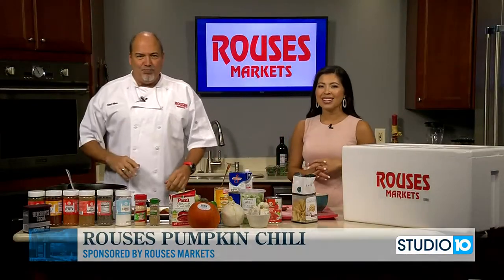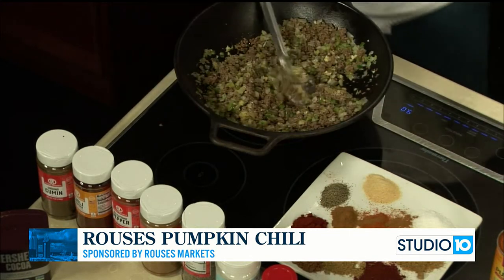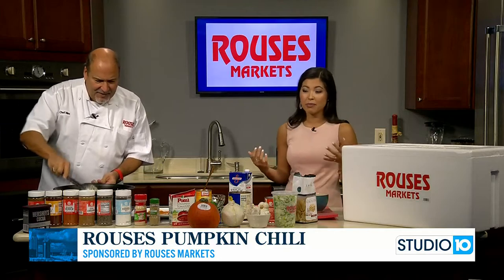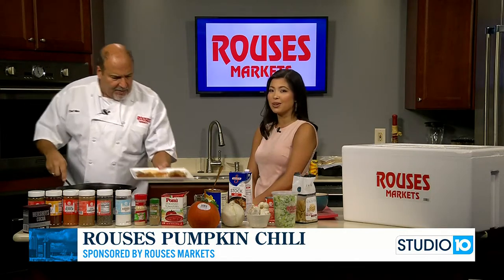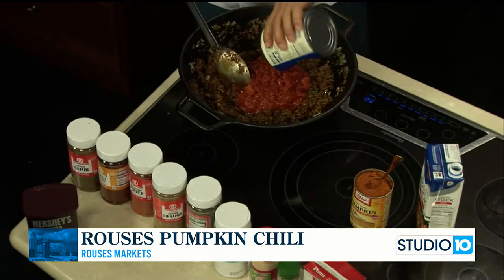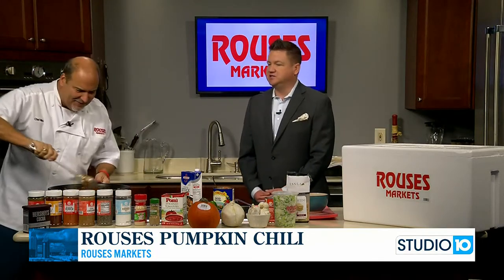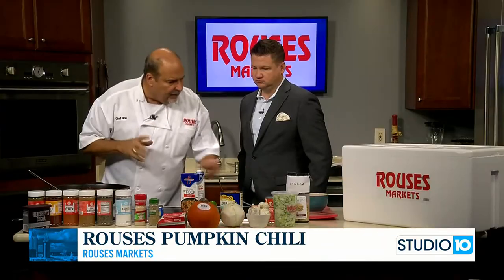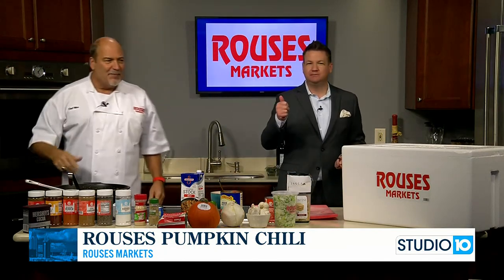Recipe: Rouses Pumpkin Chili